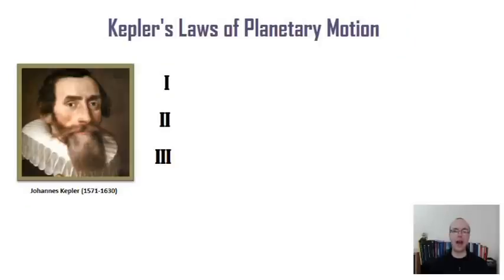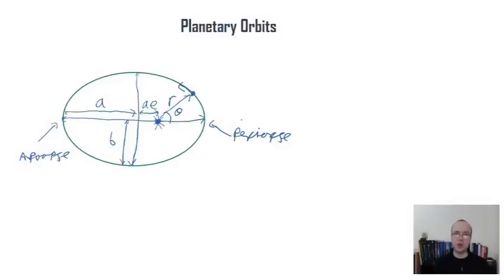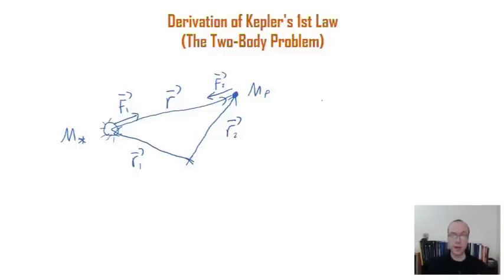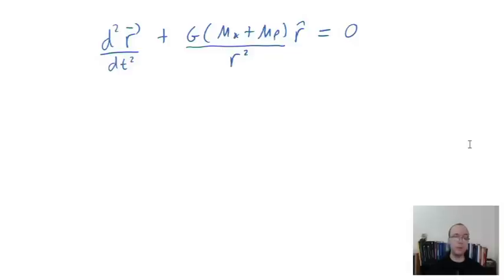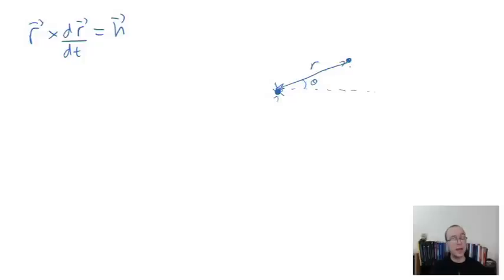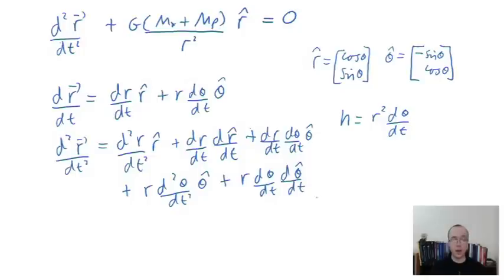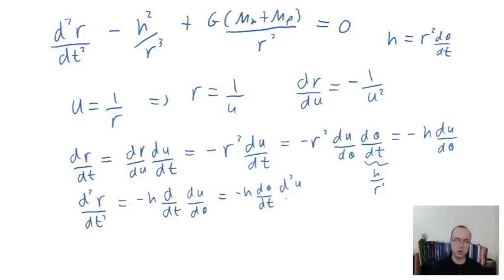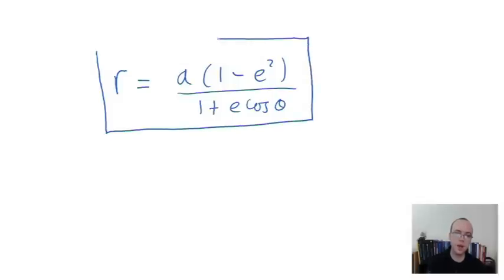Kepler's Laws: Why Are Planetary Orbits Elliptical?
Of all the possible shapes, why do all planets orbit stars in ellipses? This is known as Kepler's 1st Law of Planetary Motion, but why is it true?
Using Newton's laws of gravity and motion, Ryan MacDonald - a Theoretical Astrophysicist based at Cambridge University - proves from first principles Kepler's laws of planetary motion (Part 1 of 2)